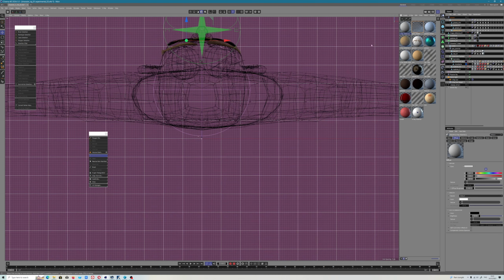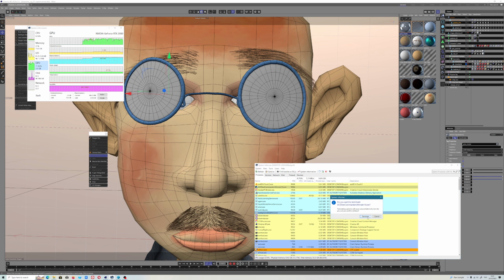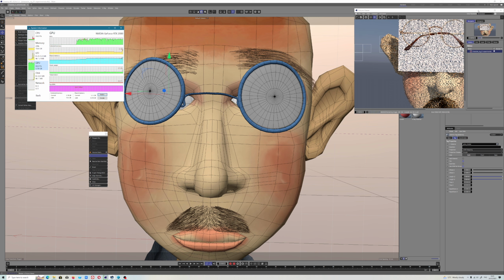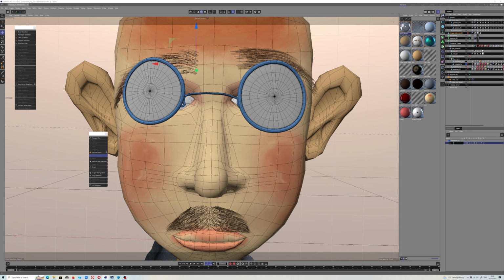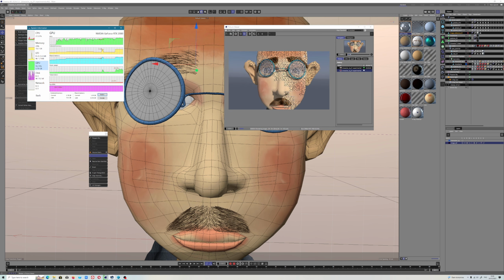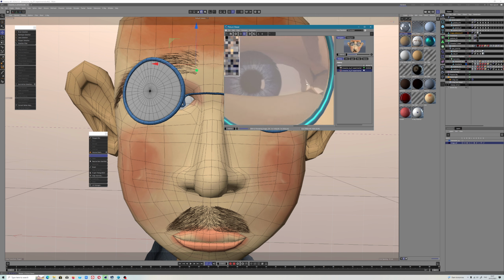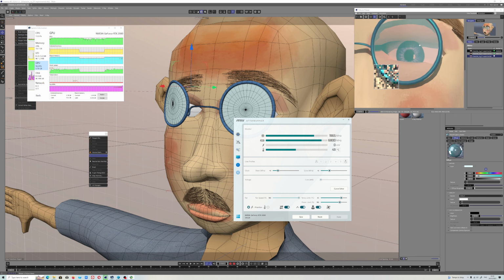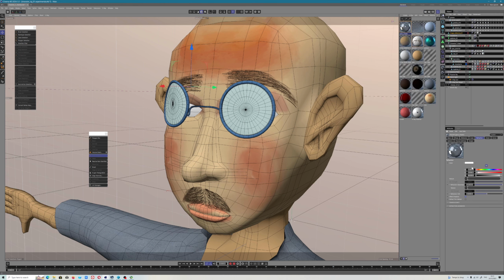Cinema 4D 2024.1 - V ray advanced - How to create glass shader - tutorial EN (2023)